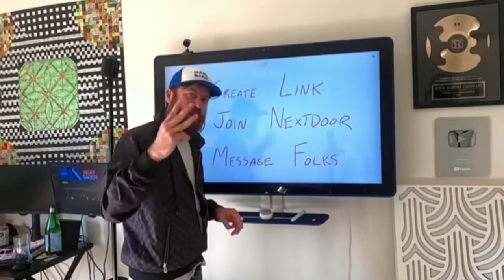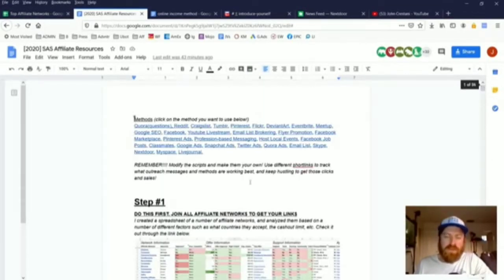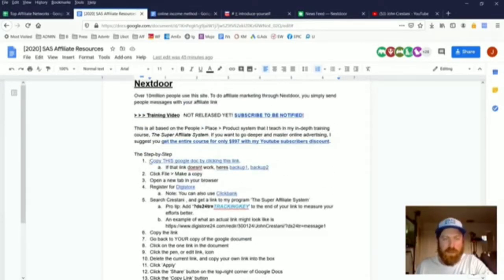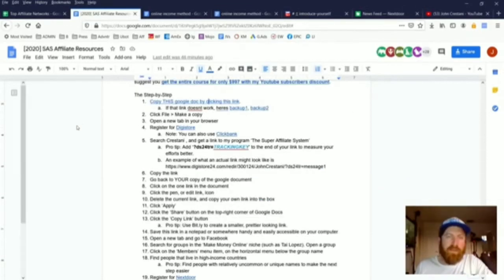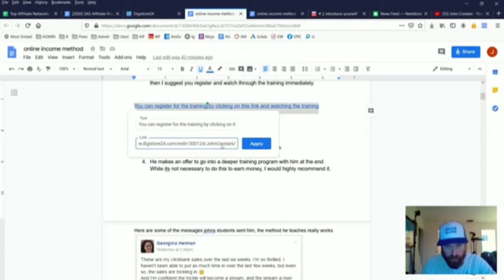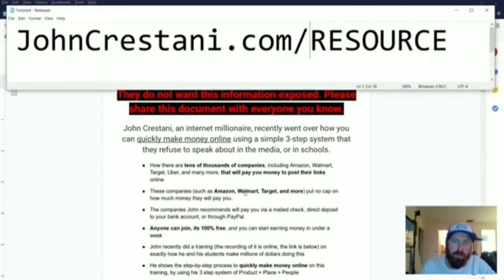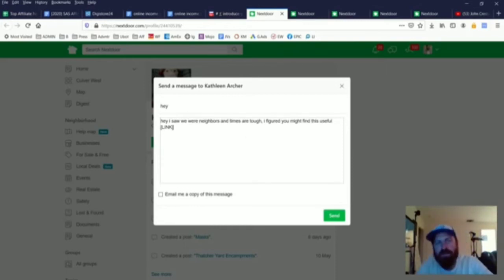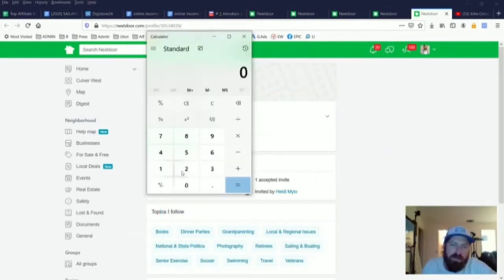How To Make $500 per Week On Nextdoor?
FROM : 💵MAKING MONEY AFRICA TEAM🏆

Book Your Seat On The Free Training💵

Earn 6 Figures Online With John Crestani 🏆

You can learn them at
ClickBank University.💸

They Don't Want You To Know This

💵. Making Money Africa. 💵

💸Financial Security Is For Everyone💸
💷Making Money Africa💷
💵Changing Lives Everyday💵

There is no guarantee that you will earn any money using the techniques and ideas mentioned in this video today. This is no way intended to be financial advice. Your level of success in attaining the results claimed in this video will require hard work, experience and knowledge. We have taken reasonable steps to ensure that the information on this video will require hard-work , experience and knowledge. We have taken reasonable steps to ensure that the information on this video is accurate, but we cannot represent that represent that the website(s) mentioned in this video are free form errors.
You expressly agree.